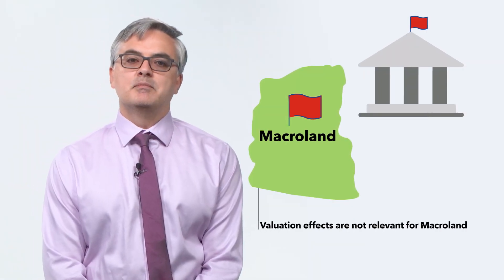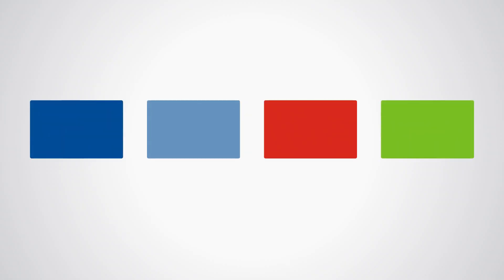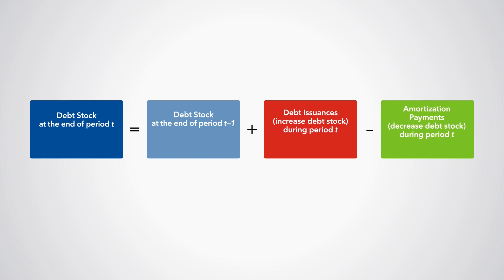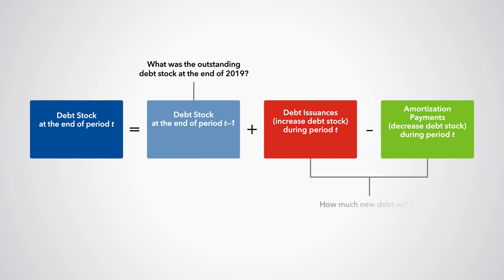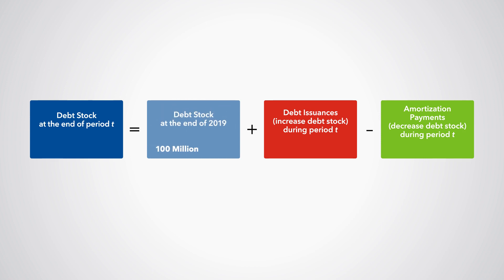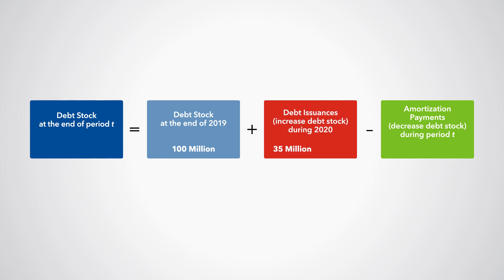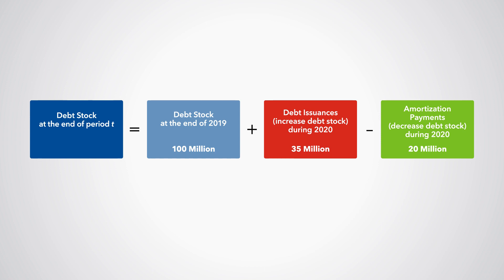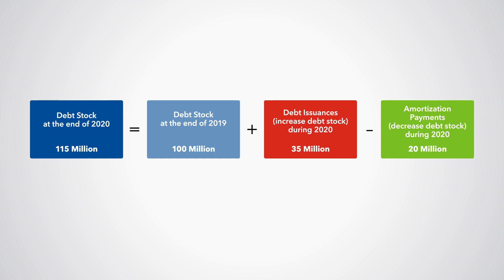Projecting The Stock Of Public Debt With The Net-Debt-Issuances Approach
This video uses a simple example for a hypothetical country to illustrate how public debt can be projected using information about debt issuances and amortizations. Additional information can be found in the online course DDTx